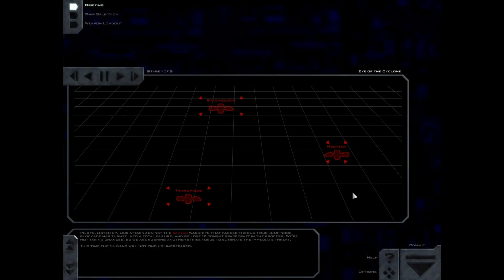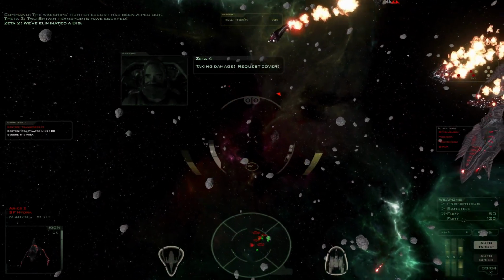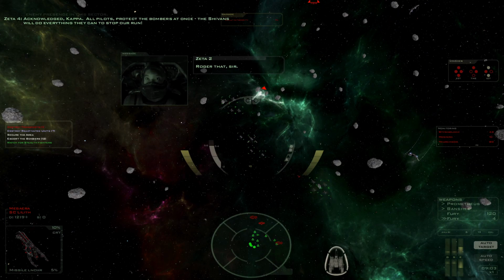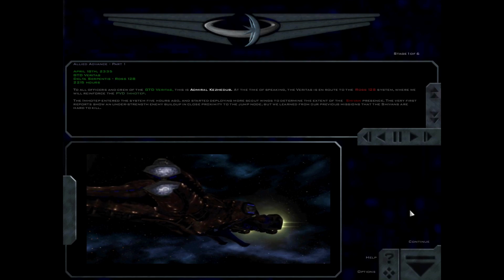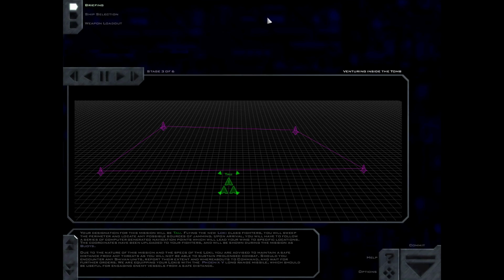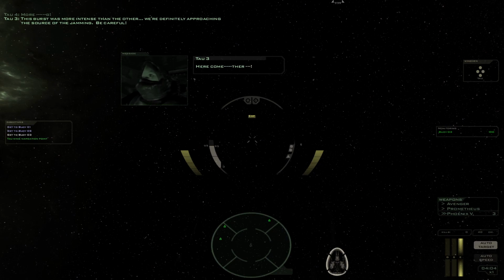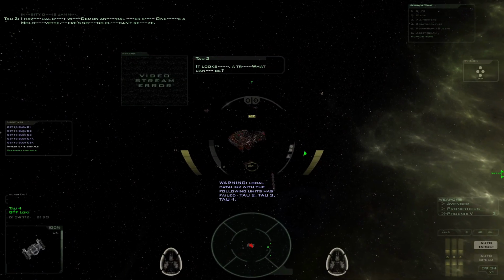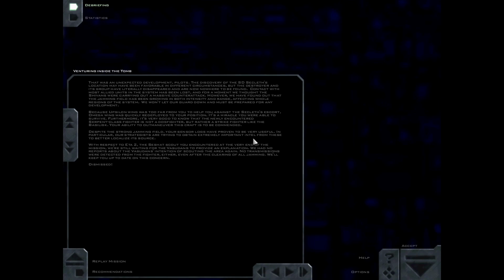Series Resurecta Part 2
Next part is here pilots and i am really enjoying this alot. The new models for the Demon and Moloch are looking fantastic great job Open source team. I am currently putting together the final touches on the last Ship breakdown video for the Terrans for Freespace 1 and Silent Threat